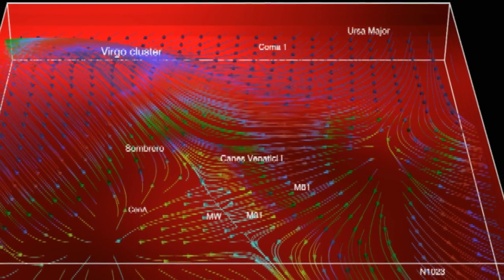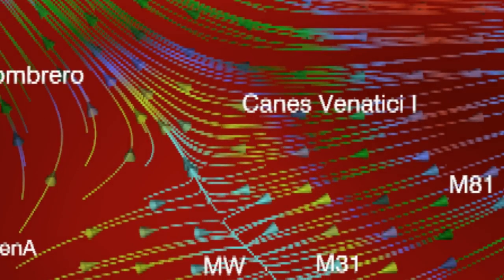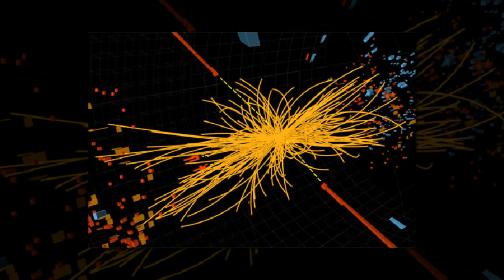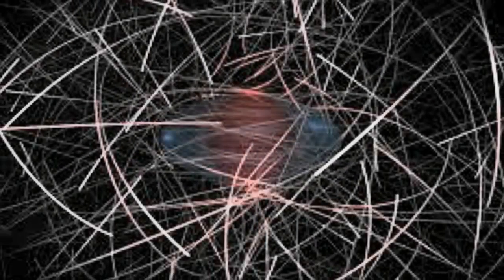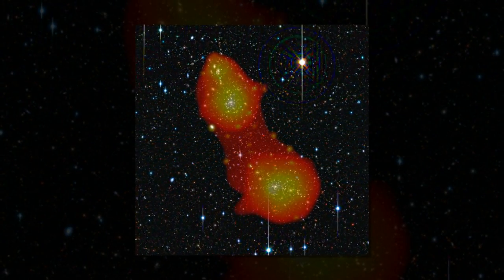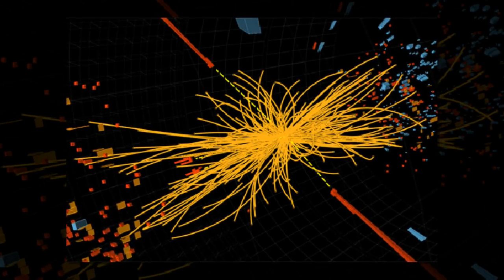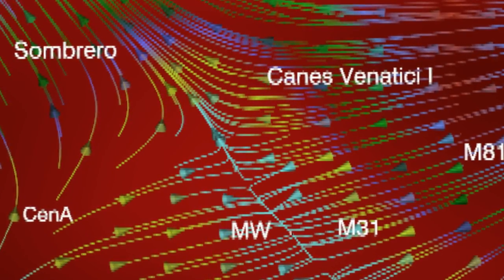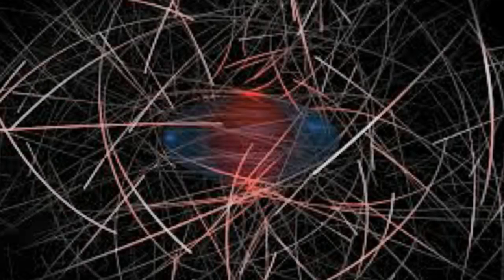A dark matter bridge in our cosmic neighborhood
By using the best available data to monitor galactic traffic in our neighborhood, Noam Libeskind from the Leibniz Institute for Astrophysics Potsdam (AIP) and his collaborators have built a detailed map of how nearby galaxies move. In it they have discovered a bridge of dark matter stretching from our Local Group all the way to the Virgo cluster—a huge mass of some 2,000 galaxies roughly 50 million light-years away, that is bound on either side by vast bubbles completely devoid of galaxies. This bridge and these voids help us understand a 40 year old problem regarding the curious distribution of dwarf galaxies.

These dwarf galaxies are often found swarming around larger hosts like our own Milky Way. Since they are dim they are hard to detect, and are thus found almost exclusively in our cosmic neighborhood. A particularly fascinating aspect of their existence is that near the Milky Way and at least two of our closest neighbors—the Andromeda and Centaurus A galaxies—these satellites don't just fly around randomly, but are instead compressed on to vast, flat, possibly spinning, planes. Such structures are not a naive outcome of the cold dark matter model that most cosmologists believe is responsible for how the universe forms galaxies. These structures are thus a challenge to the current doctrine.

One possibility is that these small galaxies echo the geometry of structure on much greater scales. "This is the first time we have had observational verification that large filamentary super highways are channeling dwarf galaxies across the cosmos along magnificent bridges of dark matter," Libeskind says. This cosmic "super highway" gives the speeding satellites an off ramp along which they can be beamed towards the Milky Way, Andromeda and Centaurus A. "The fact that this galactic bridge can affect the dwarf galaxies around us is impressive, given the difference in scale between the two: the planes of dwarfs are around 1 percent of the size of the galactic bridge to Virgo."